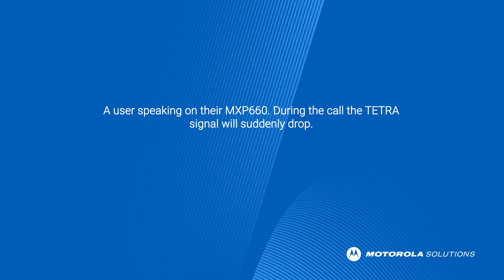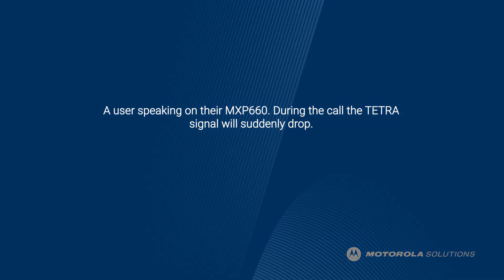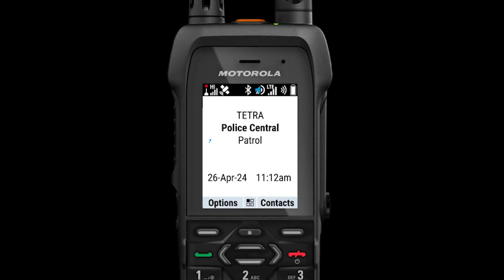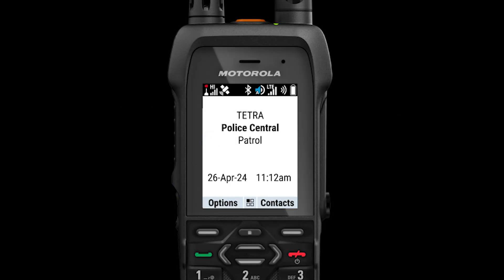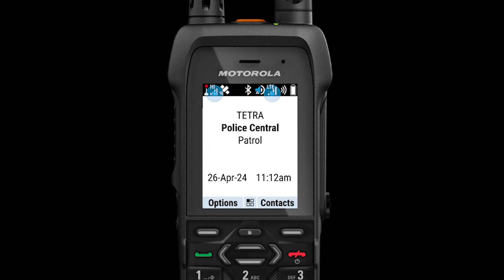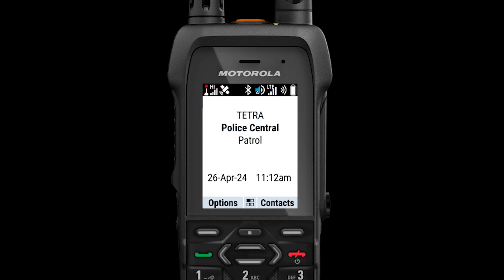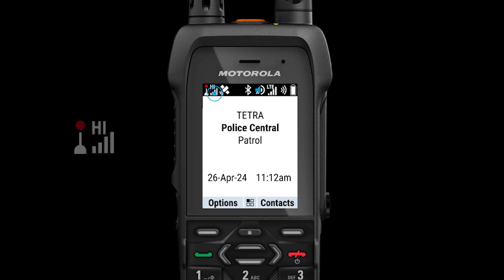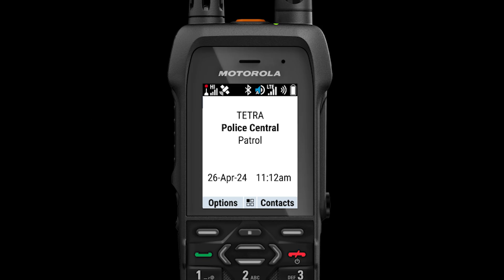Demo Of DIMETRA Connect And MXP660 During Lost TETRA Signal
See how a DIMETRA Connect-enabled radio automatically switches between TETRA and broadband with no user intervention, when TETRA signal is lost.